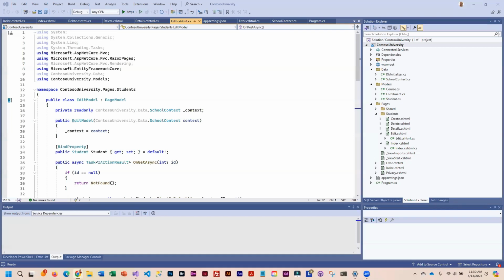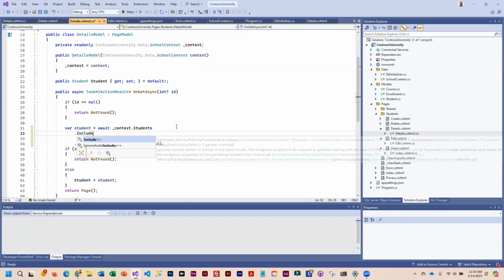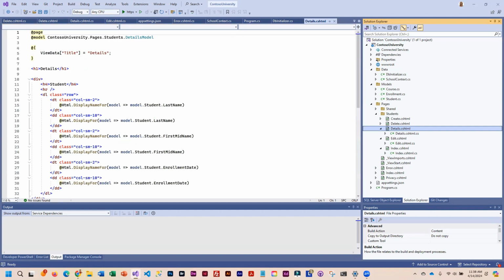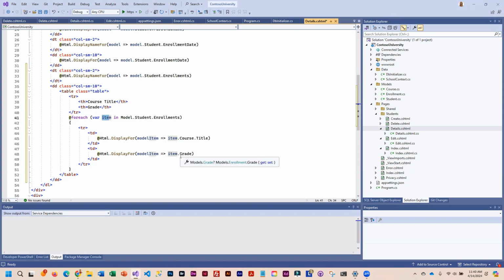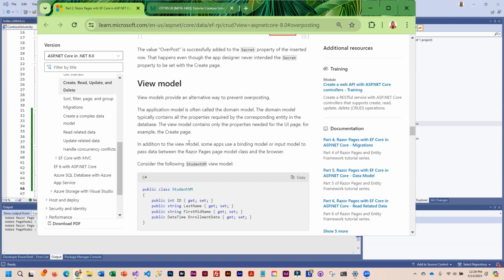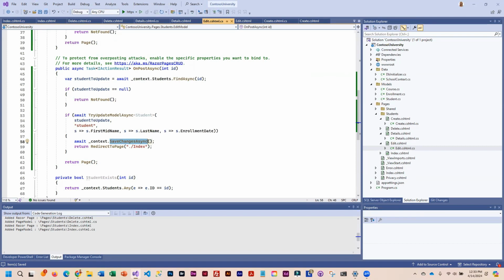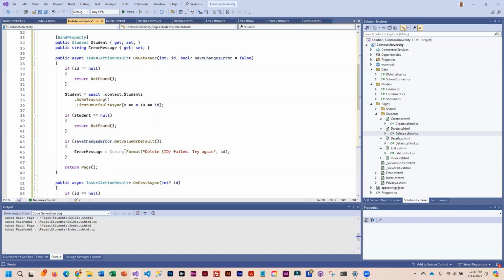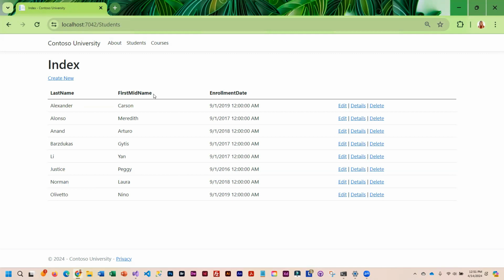Contoso Univ App Student Class Create Read Update and Delete